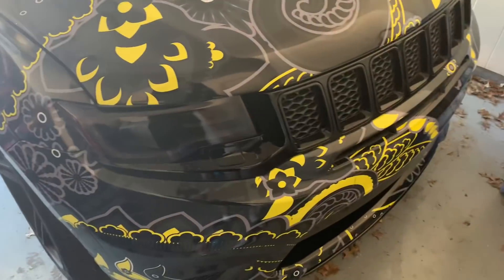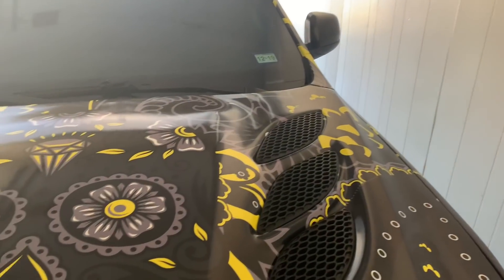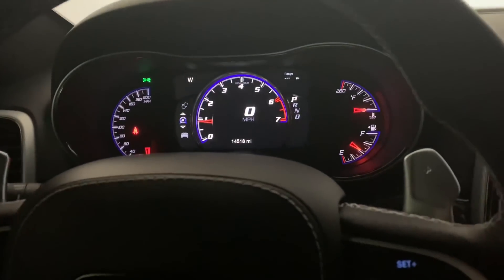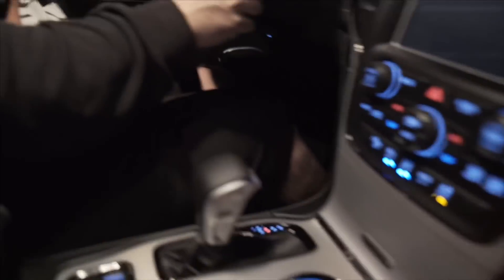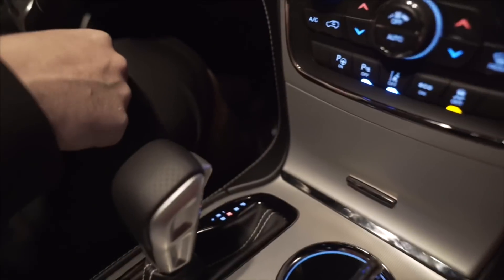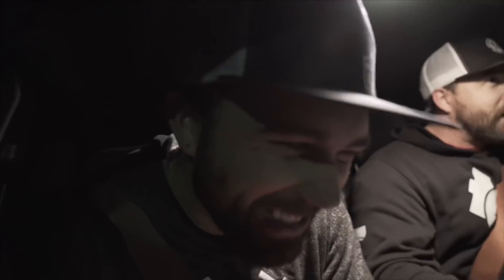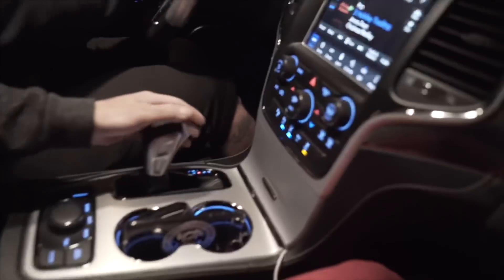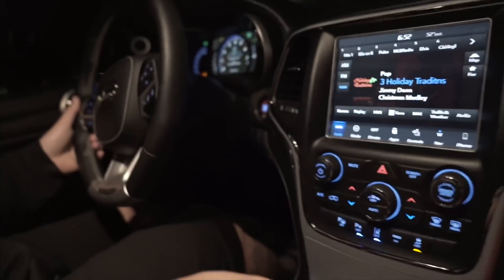TRACKHAWK RECALL ALMOST KILLS ME AND MY BROTHER!!!*DEAD SERIOUS*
THANKS FOR ALWAYS SUPPORTING!

GANG GANG, WE OUT HERE

Be A Part of the Culture

KEV20
RAE20
DAV20

***Visit My Gym or SEND AWESOME STUFF!

VAN VORIS PERFORMANCE GYM
7681 Canyon Drive

MY BROTHER DAVID